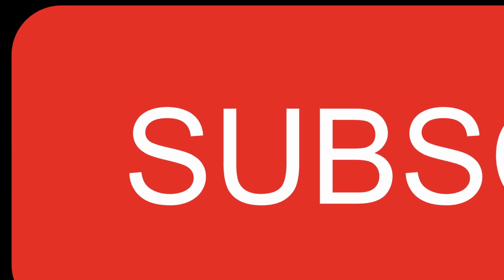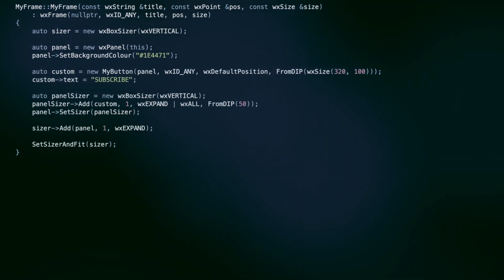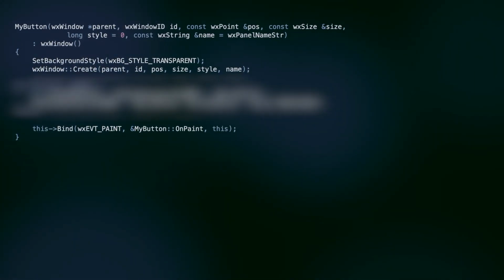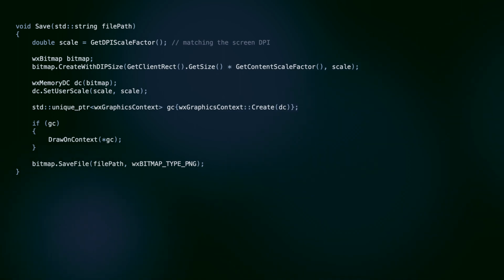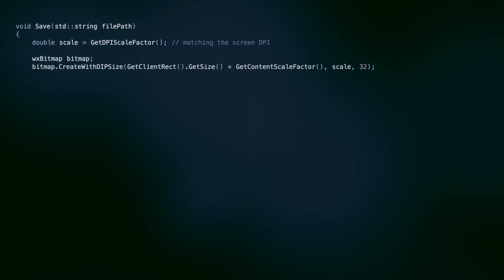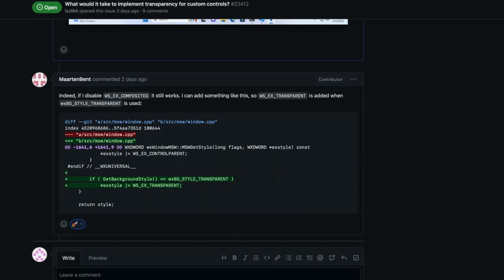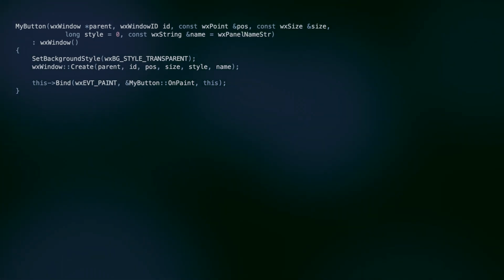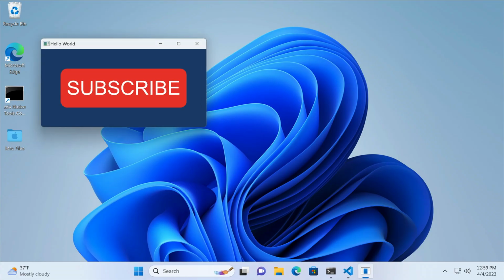Make Your C++ Projects Pop with Transparent Objects: wxWidgets Tutorial [Windows/Mac/Linux]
Learn how to handle transparent backgrounds in your multiplatform C++ code when drawing on the screen or to an image.